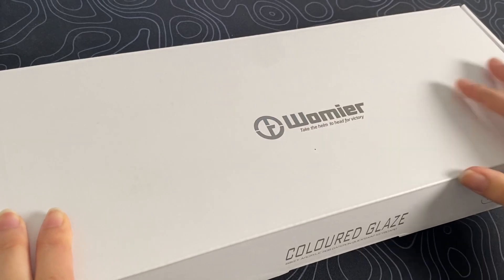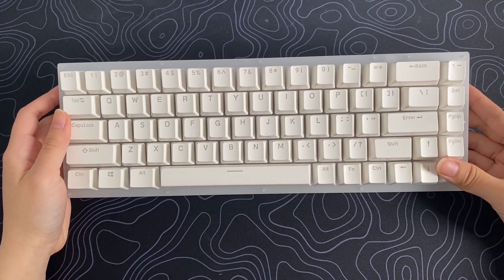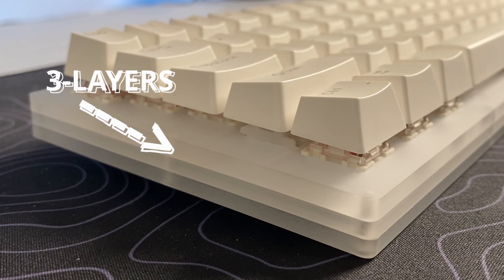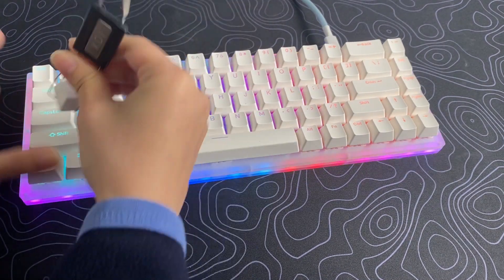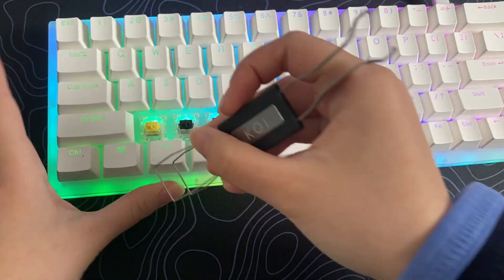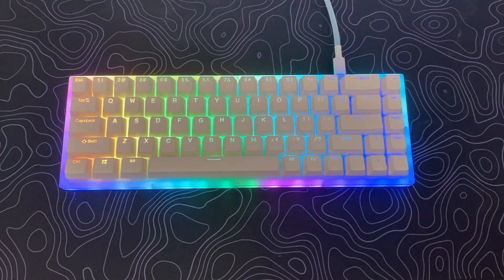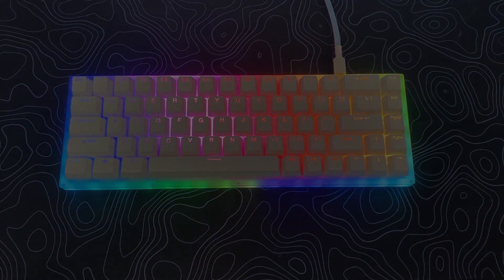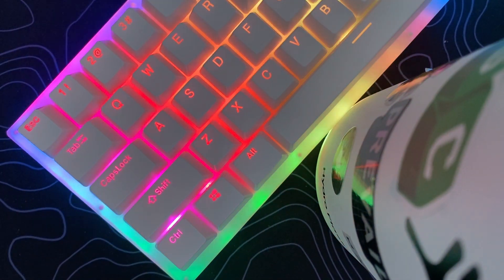Womier K68 Best RGB Hotswap Keyboard Unboxing and Review - Sound Test with Gateron Red Switches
Womier K68 Best RGB Hotswap Keyboard Unboxing and Review - Sound Test with Gateron Red Switches - 65% RGB gaming keyboard.
Out of all of the keyboards I have reviewed, this gaming keyboard has the brightest RGB I have ever seen. Worth it to check it out!

Womier provided me this product to review. This review is solely based on my experience and opinion only.